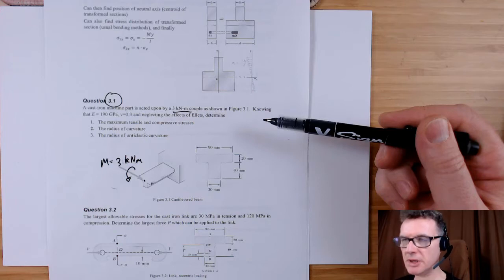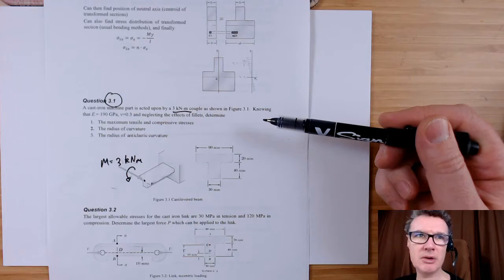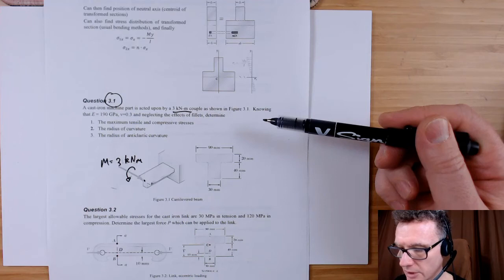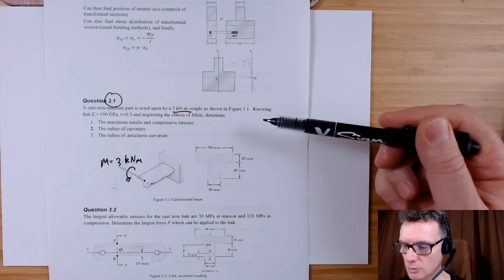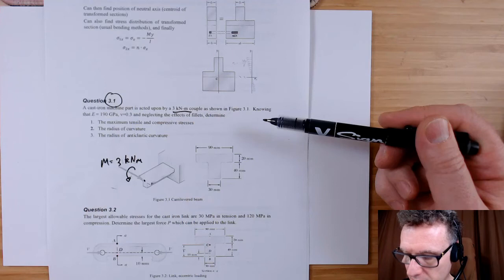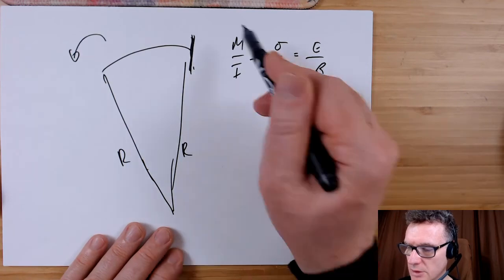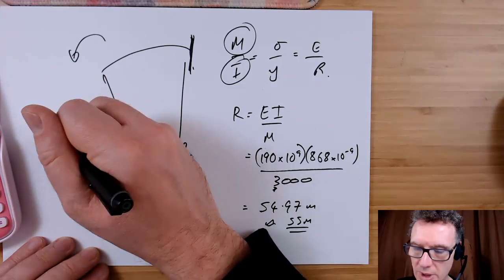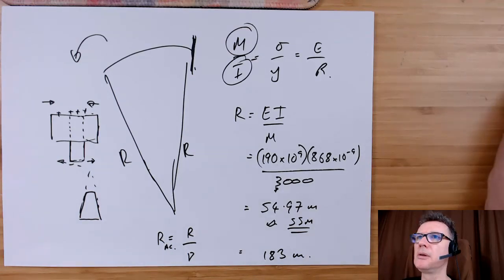Stress Level 2 - Question 3.1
Beer et al, Mechanics of Materials, 6th Ed, Sample Problem 4.2, p236